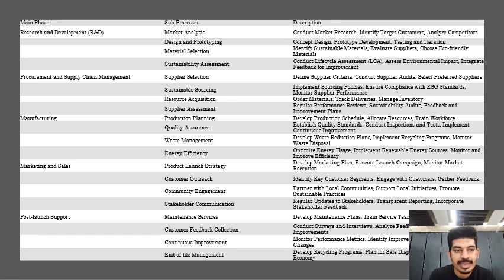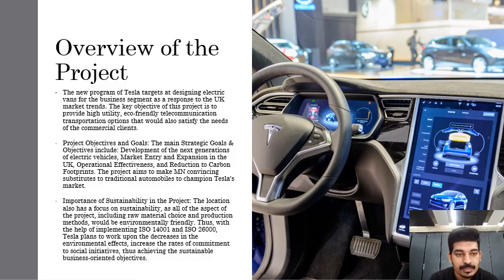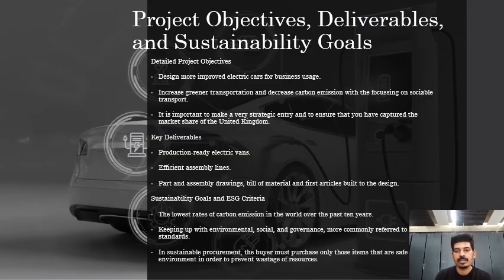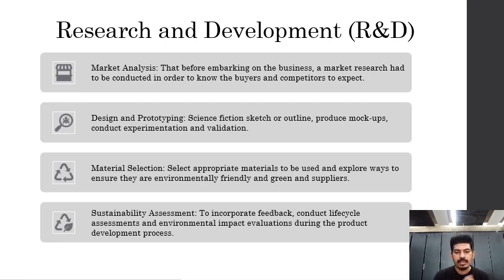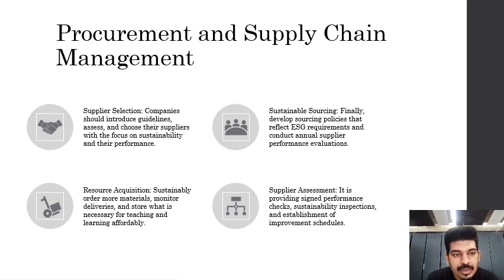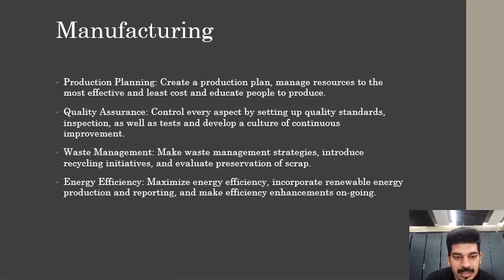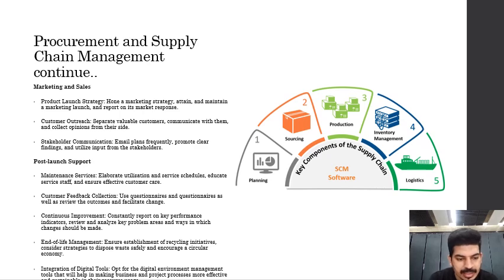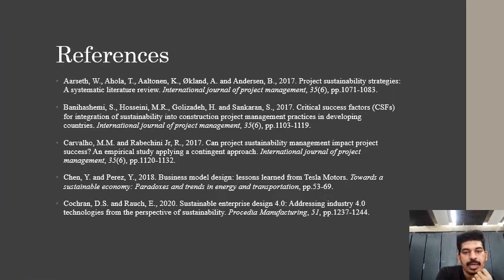108 VIDEO presentation for Sustainable Project Management